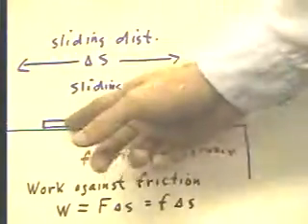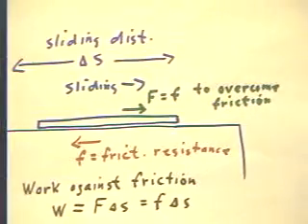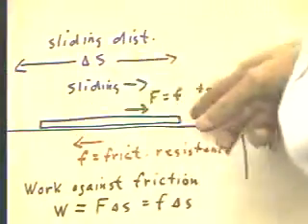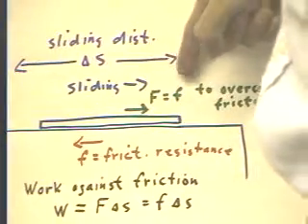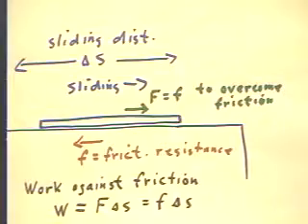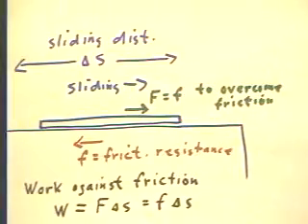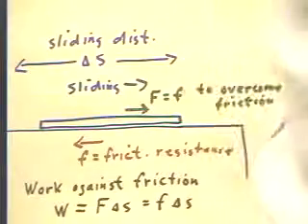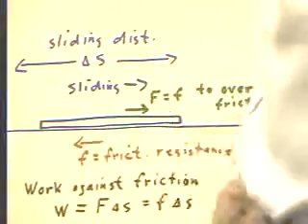ph d3 0921 10